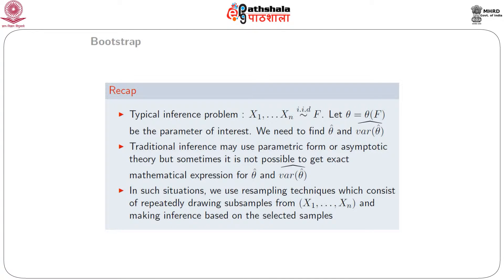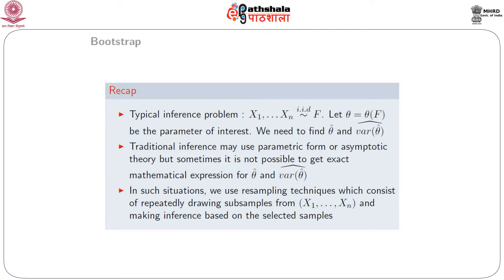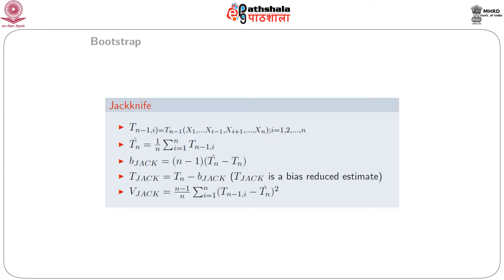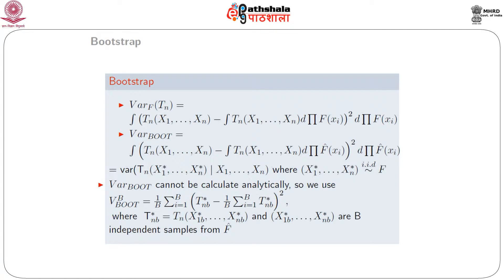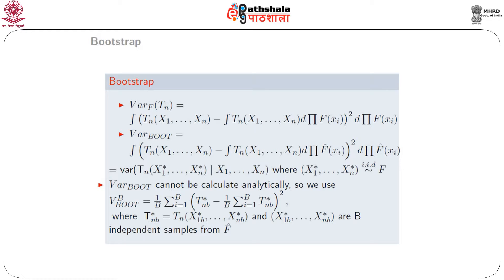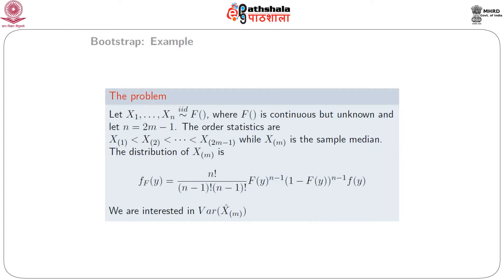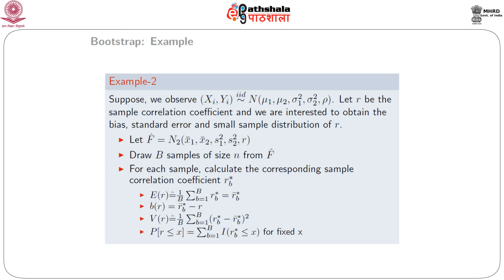The Bootstrap: Some examples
Paper: Advanced Data Analytic Techniques
Module: The Bootstrap: Some examples